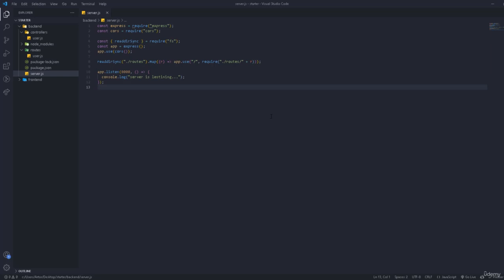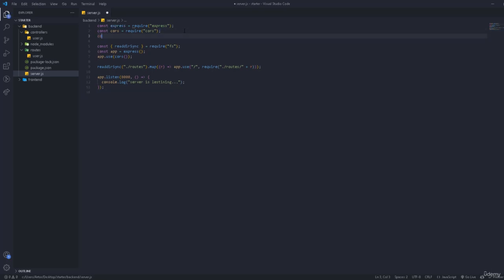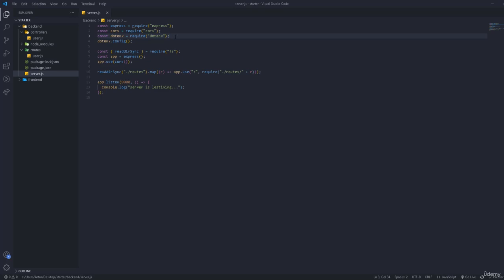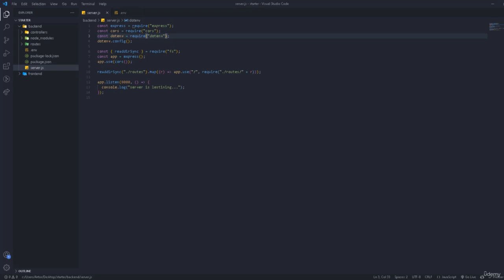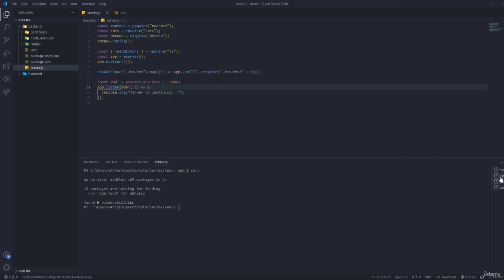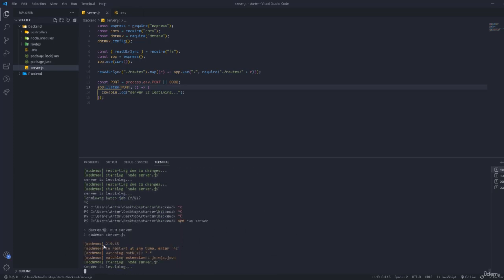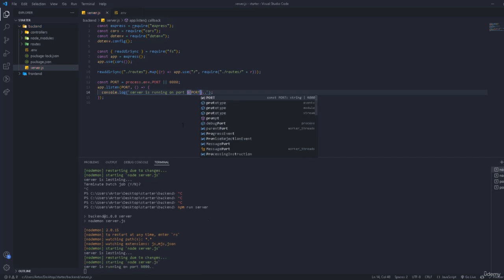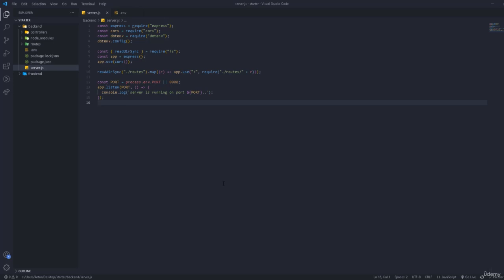7 Environment variables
Title:

"Understanding and Setting Up Environment Variables for Your Facebook Clone"
Description:

In this video, we'll explore the importance of environment variables and how to set them up for our Facebook clone project. Learn how to manage sensitive data like API keys, database credentials, and configuration settings securely. Join us to ensure your MERN stack application is both secure and efficient!